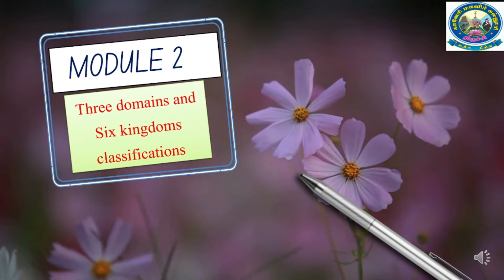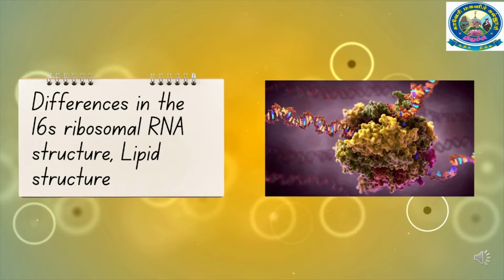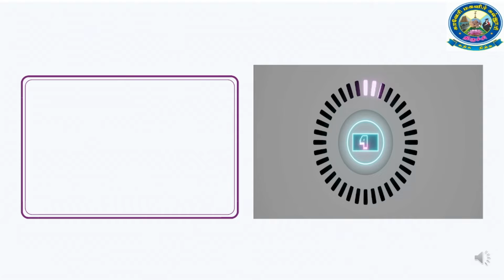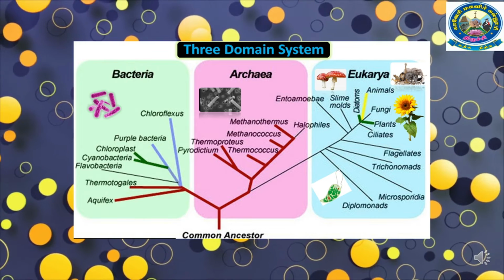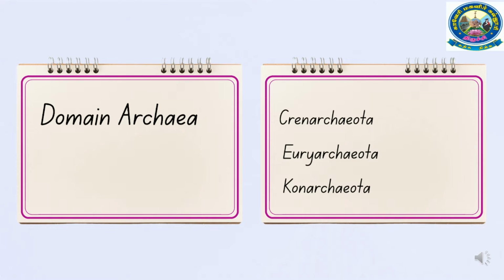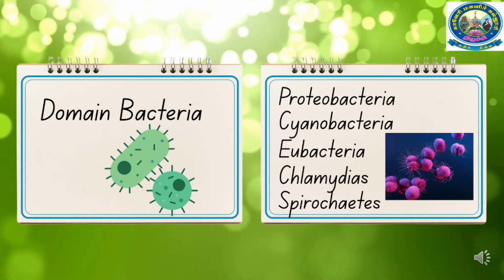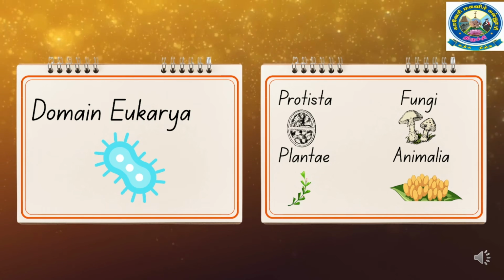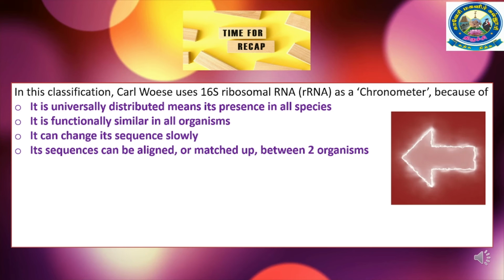Dr. P.F. Steffi Three Domains and Six Kingdom Classifications (OBS Video)